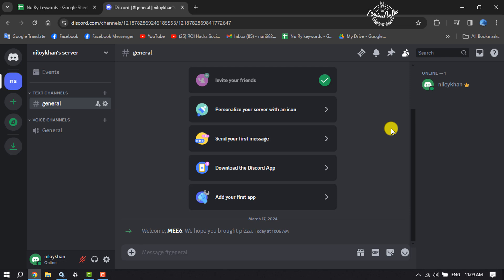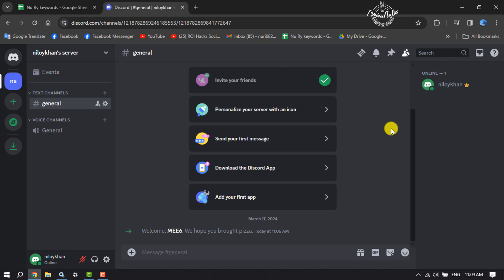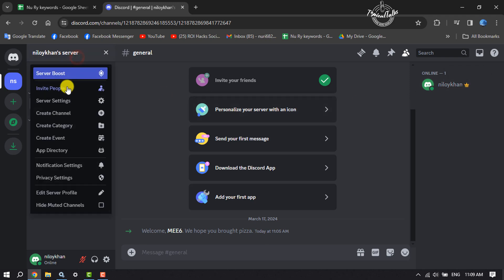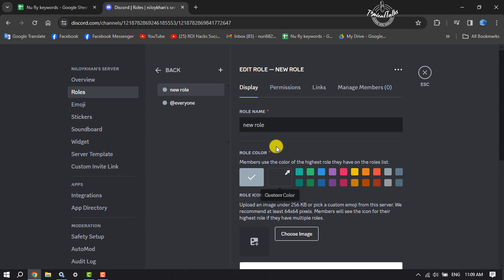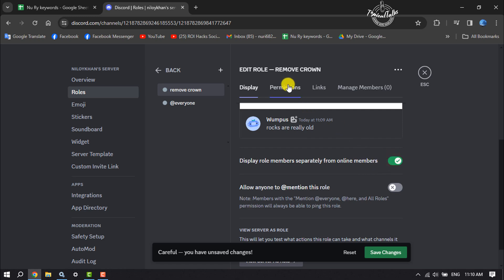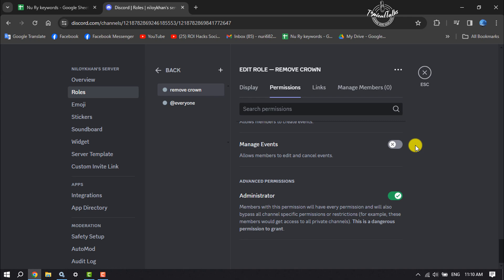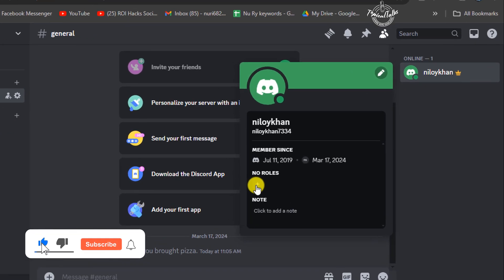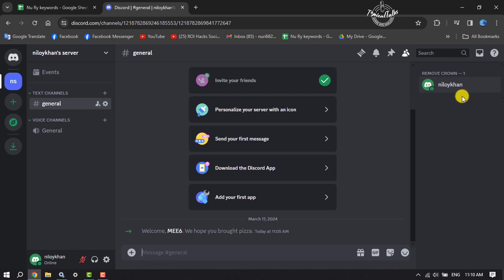How to Remove Server Owner Crown on Discord - Hide Discord Server Owner Crown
This short guide will explain how you can remove the crown icon in Discord that is shown next to the Discord server owner

0.00 Intro
0.26 Follow these steps to remove your crown icon
1.37 Outro